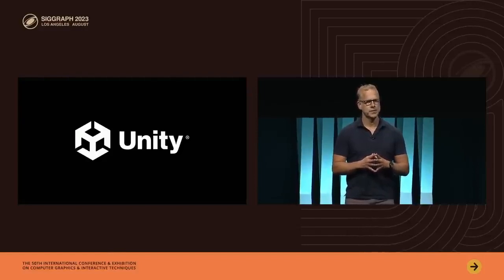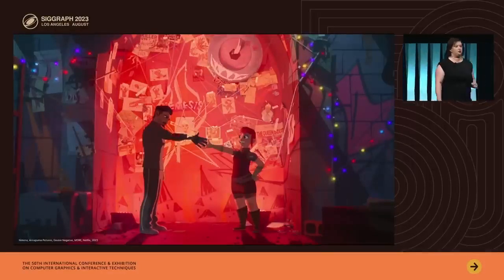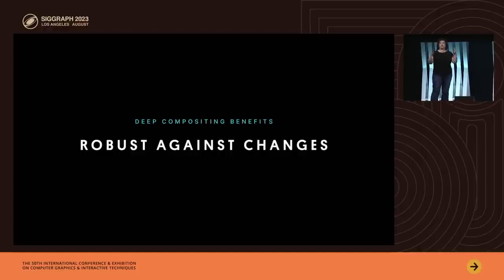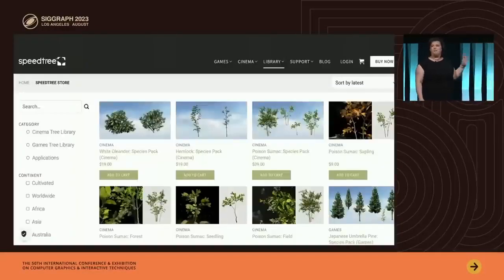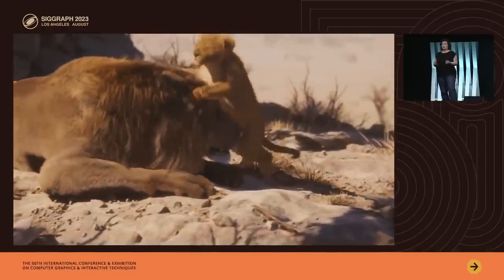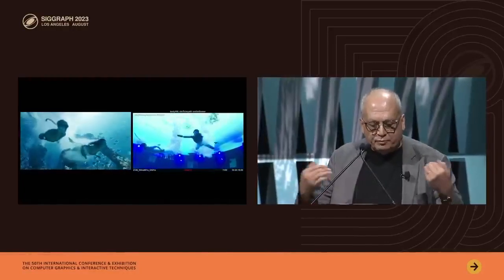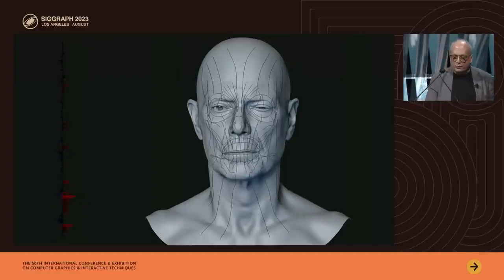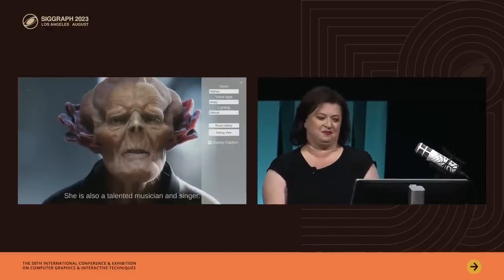The Unity Wētā Tools Roadmap Unity Wētā Tools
During our SIGGRAPH 2023 keynote we introduced Unity Wētā Tools. Our vision is to create a suite of products that meets artists where they are, and pairs well with all other major 3D engines and DCCs. This presentation was given by Allan Poore, SVP Unity Wētā Tools and Natalya Tatarchuk, Chief Architect and VP Unity Wētā Tools.

⭐ Chapters:
0:00 Introduction
2:21 Unity Wētā Tools Vision
3:43 Unity Wētā Tools Timeline
5:25 AOUSD standards feat Steve May of Pixar
9:27 Unity Wētā Tools showcase
14:05 Deep Compition spotlight
17:51 Eddy spotlight
23:12 SpeedTree spotlight
28:53 Ziva VFX spotlight
32:48 Wig spotlight
36:57 AI spotlight
37:33 Ziva Real Time spotlight
39:42 Ziva Face Trainer spotlight
40:46 New Demo teaser
42:02 Wētā FX feat Joe Letteri
56:12 AI spotlight continued
1:01:27 Closing remarks